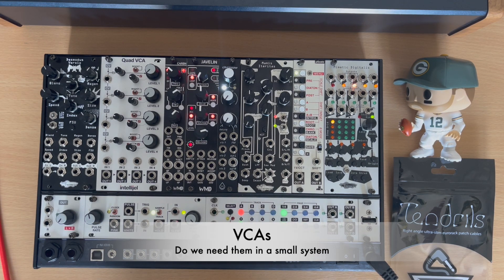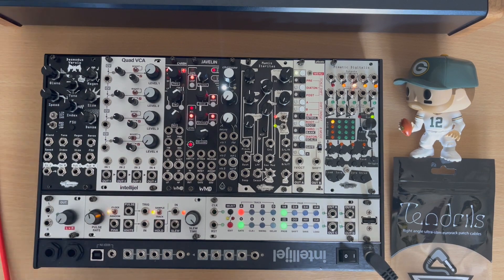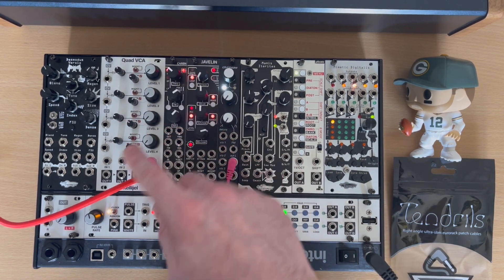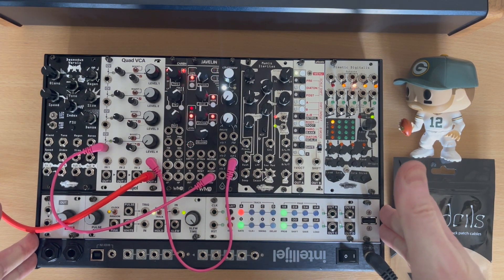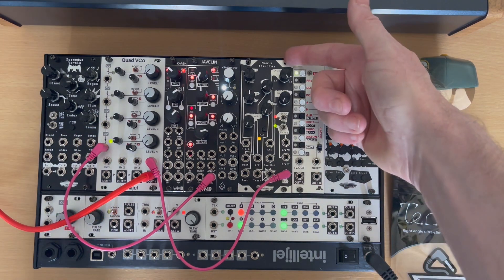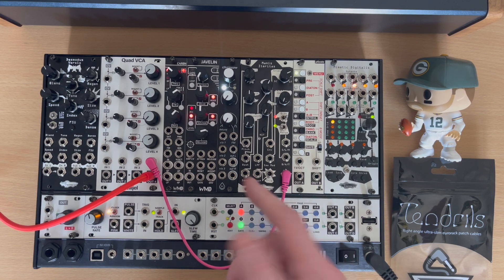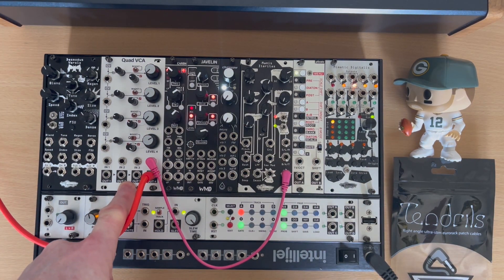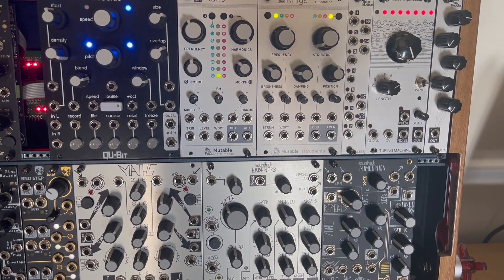VCAs - what are they and do we need them?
Quick video explaining what a VCA is and why we might need them. Or not need them in a small case when we have a fully featured voice.